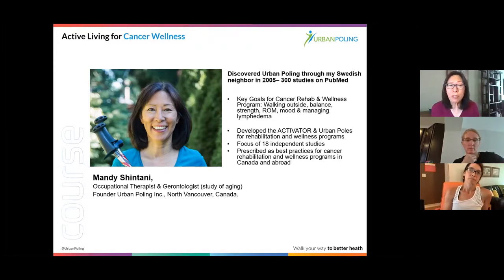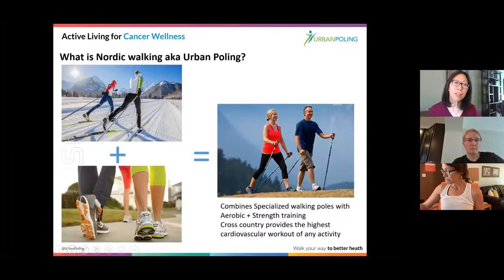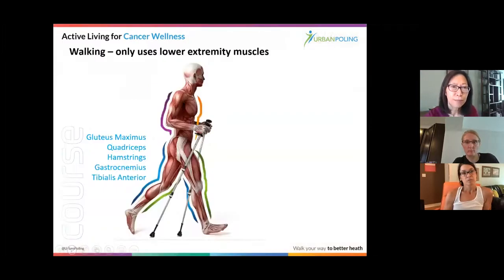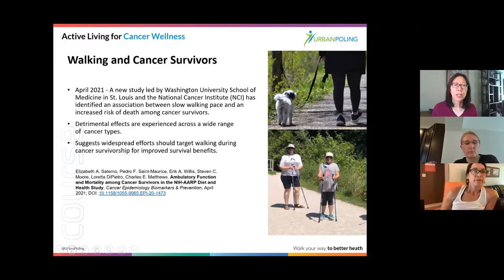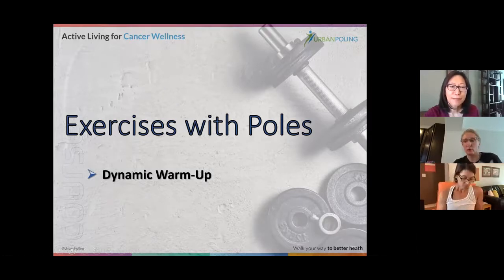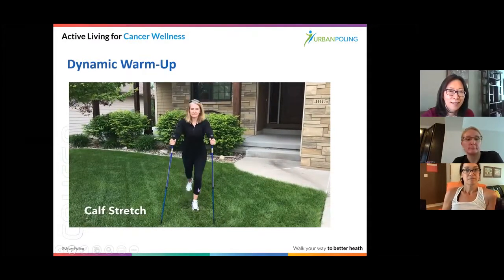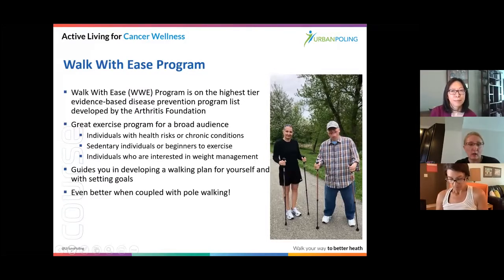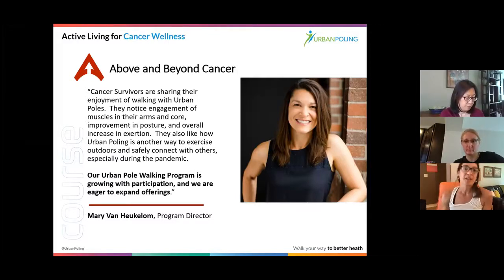Cancer Education Series: Urban Poling Nordic Walking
The Cancer Education Series on June 16, 2021 featured Trina Radske-Suchan, Physical Therapist and President of CHPcommunity, Mandy Shintani, Occupational Therapist and Gerontologist and Founder of Urban Poling Inc and Developer of Evidence based Activator Poles and Mary Van Heukelom, Program Director at Above + Beyond Cancer and Certified Cancer Exercise Trainer.

During this session, listeners learned about a fun, easy, and low impact way to be active outside and stay healthy during and after cancer treatment. Urban Poling aka Nordic walking is an evidence based activity that has been prescribed extensively in Canada for cancer rehab and mental health but is a relatively new concept in the USA. You will learn about the research and technique behind this fun activity and pick up some dynamic standing exercises with poles that you can do indoors for those rainy days.

For more information on the Cancer Education Series please visit MercyOne.org/cancer-education-series.